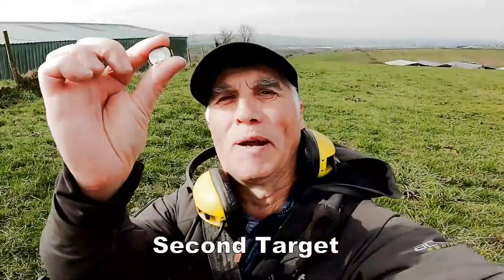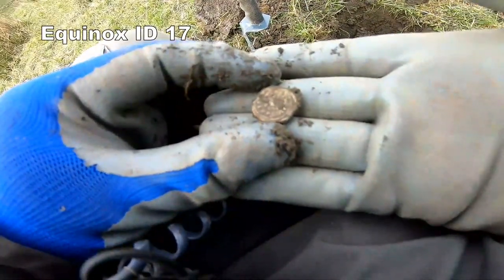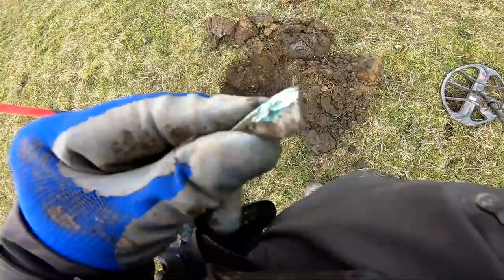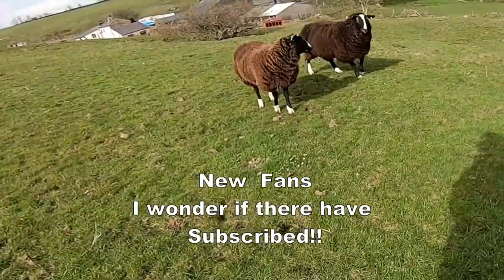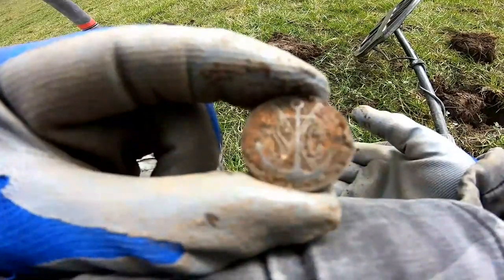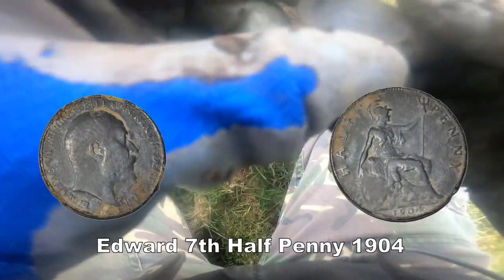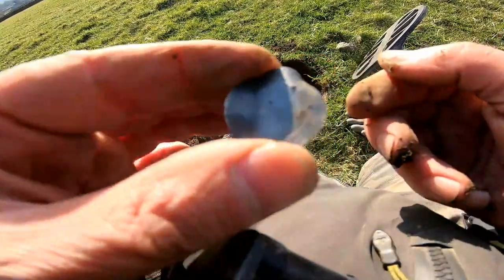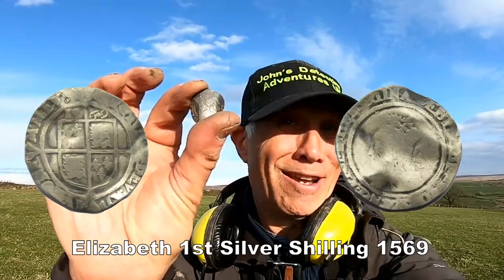Large Medieval Hammered Silver Coin, but Who is the Monarch & What Period & What Else Was Found?